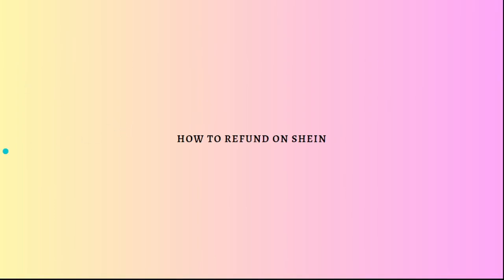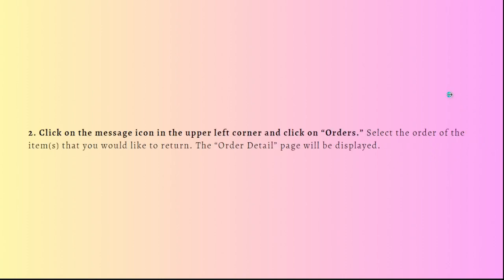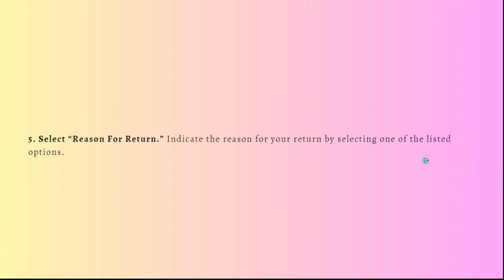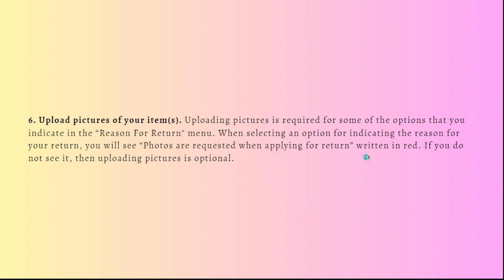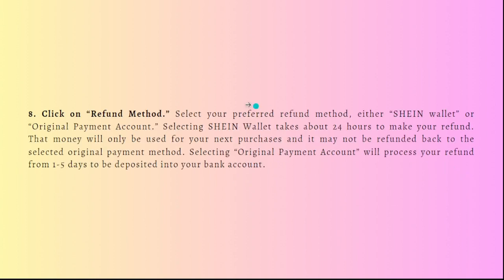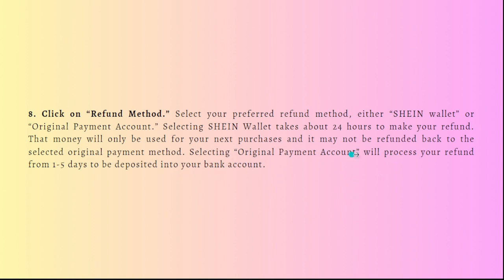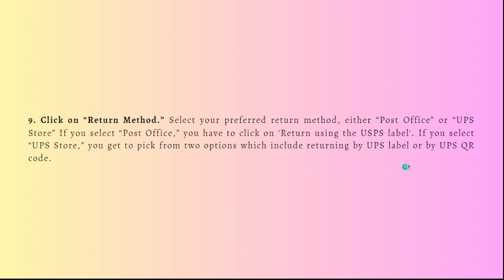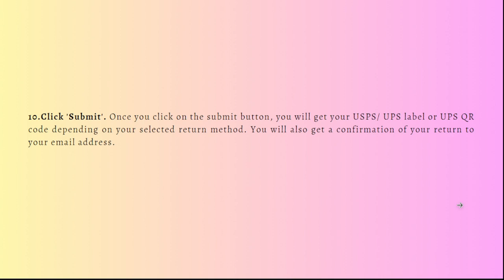How To Refund on Shein (2023 Guide)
Learn How To Refund on Shein (2023 Guide). This video will show you how to refund items on shein.To request a refund on Shein, you can follow these steps:

Log in to your Shein account: Visit the Shein website or open the Shein app on your device and log in to your account using your credentials.

Go to the "My Orders" section: Locate the "My Orders" or "Orders" section in your account. This will display a list of your recent orders.

Select the order to refund: Identify the specific order for which you want to request a refund and select it.

Initiate the refund request: On the order details page, look for an option to initiate a refund or request assistance. This may be labeled as "Refund" or "Request Refund."

Provide reason for refund: When prompted, select the reason for your refund from the available options. You may be asked to provide additional details or comments explaining your request.

Submit the refund request: Once you have provided the necessary information, submit your refund request by clicking on the appropriate button or link.

Await response from Shein: After submitting your refund request, Shein will review your request and respond accordingly. They may require additional information or clarification, or they may process your refund directly.

Follow any instructions provided: If Shein approves your refund request, they will provide instructions on how to proceed with the return of the item(s) and the refund process. Follow these instructions carefully to ensure a smooth refund experience.

If you encounter any issues or have specific questions about the refund process on Shein, it is recommended to contact Shein's customer support for assistance. They will be able to provide you with further guidance and address any concerns you may have.